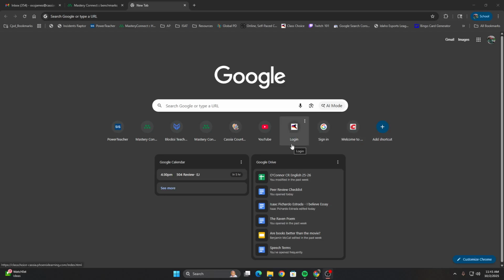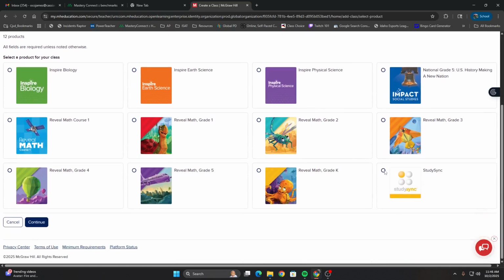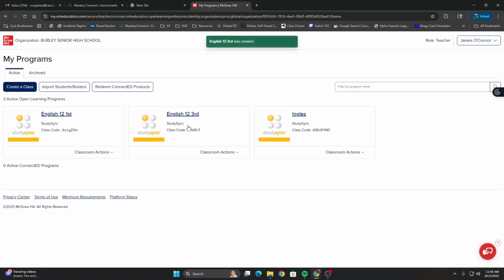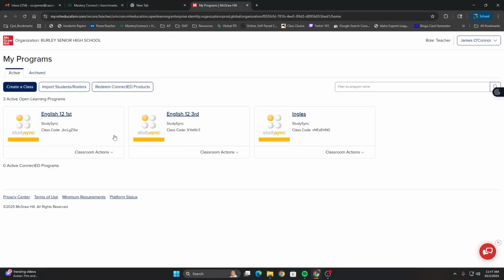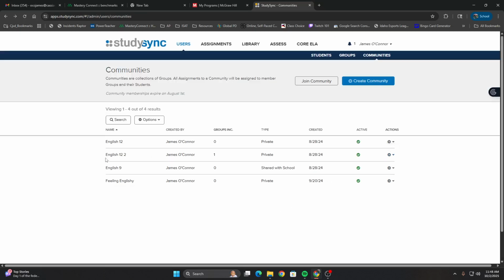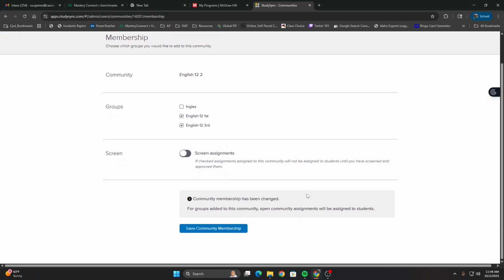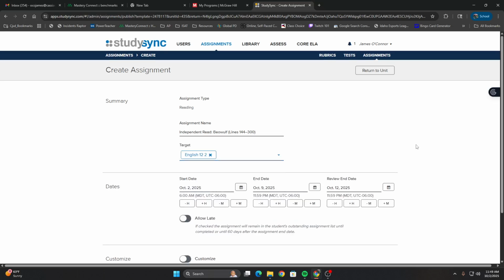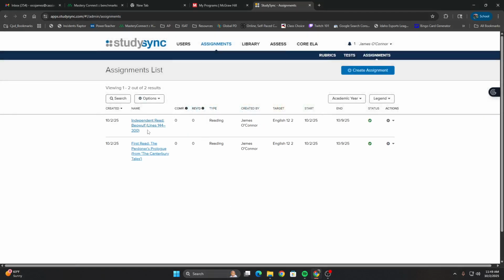McGraw-Hill Create a Class